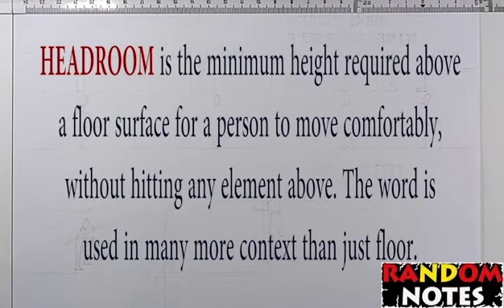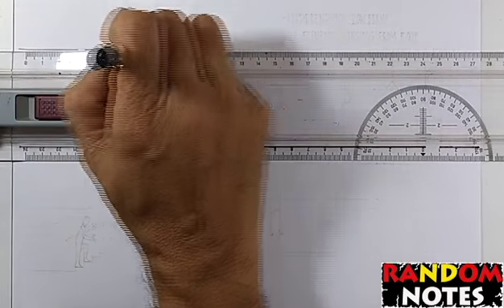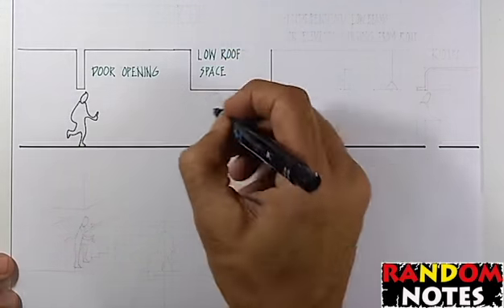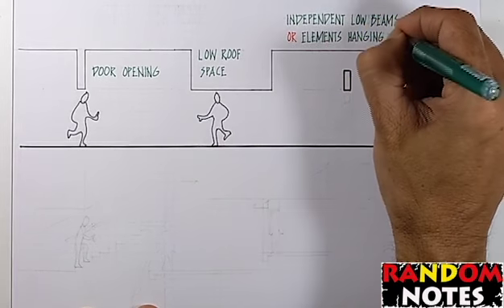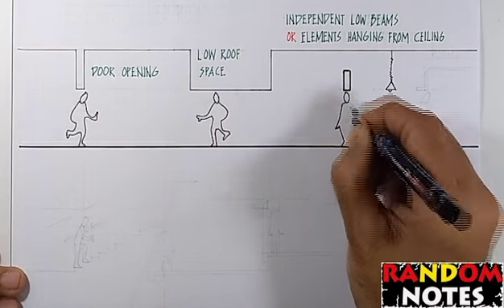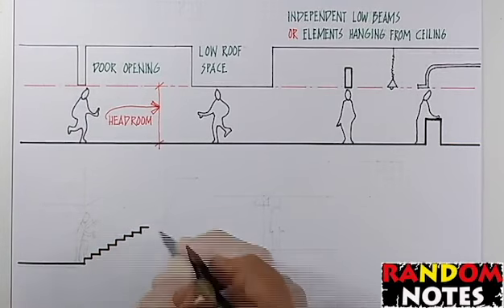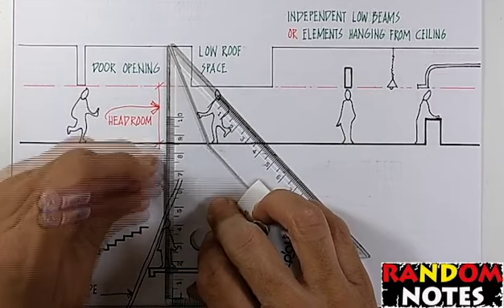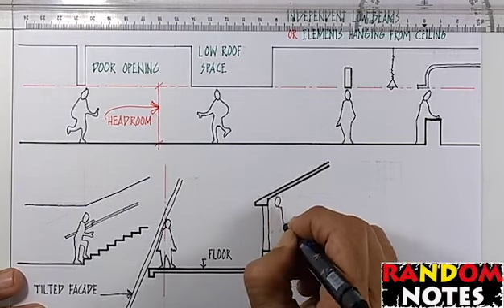UNDERSTANDING HEADROOM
What is headroom in Architectural space?